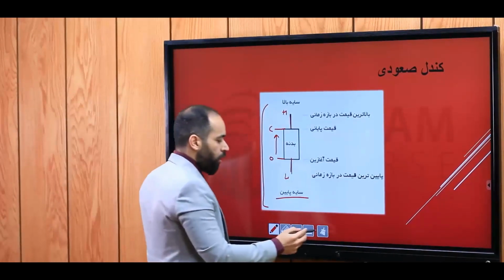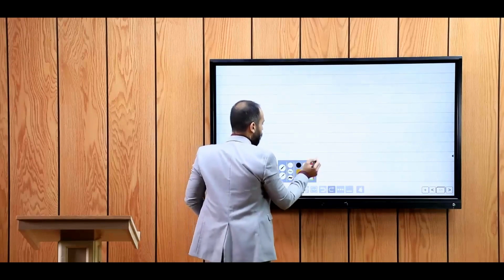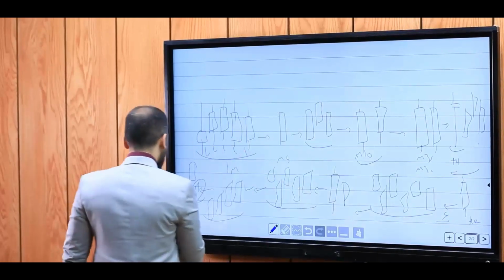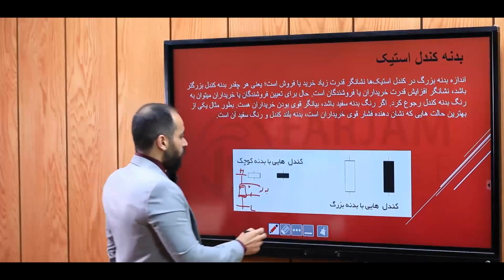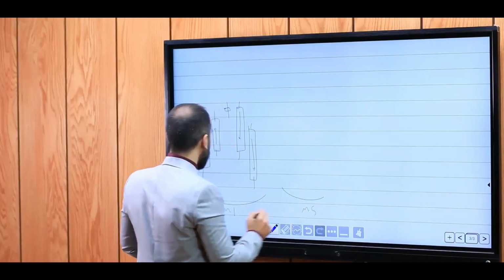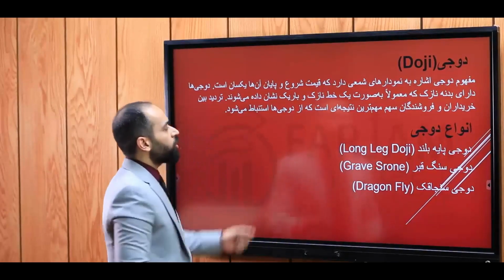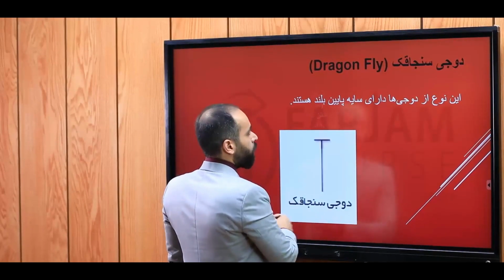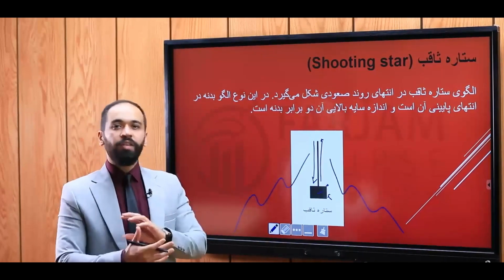Lesson 9 | Japanese Candlestick Secrets (Part 1)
In this lesson, we begin exploring one of the most important concepts in trading: Japanese candlesticks.

Candlestick analysis is one of the most powerful tools used by professional traders to understand market behavior. In this video, Mohammad Farjam explains the basics of Japanese candlesticks and how to read price movements correctly.

Learning how to read candlesticks can help you better understand market psychology and make more accurate trading decisions in Forex and Gold (XAUUSD).

This is Part 1 of the Japanese candlestick training. In the next lesson, we will continue with more advanced concepts.

This course is designed to help traders learn step by step using simple, practical, and professional methods.

If you are serious about becoming a profitable trader, make sure to follow the full course from Lesson 1.